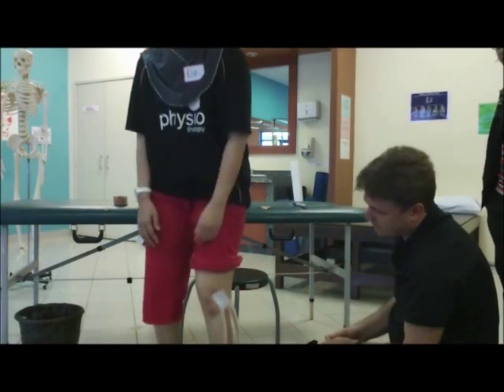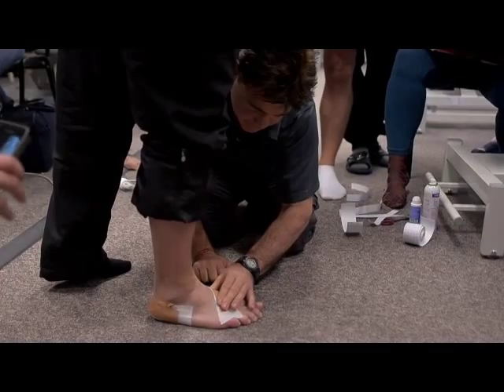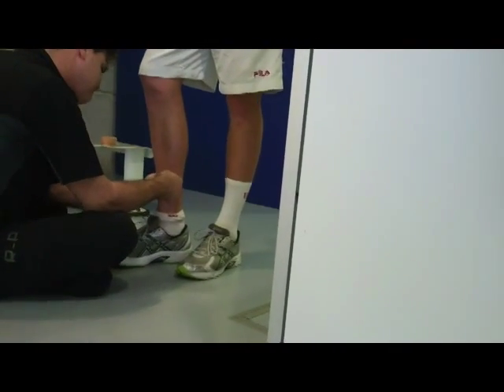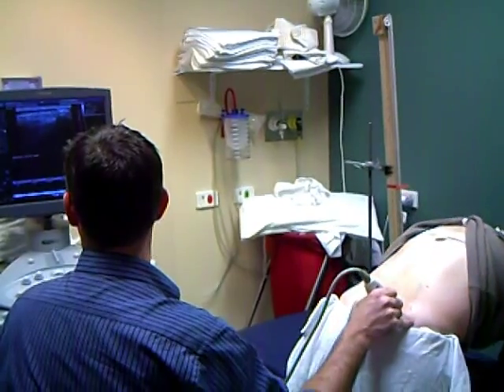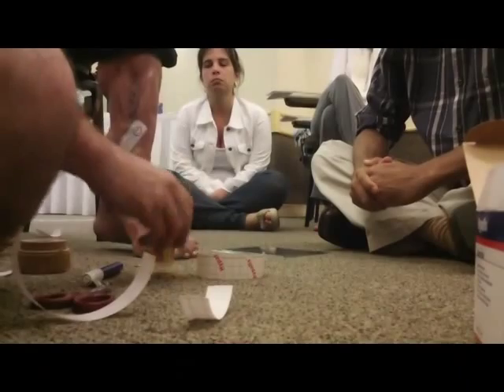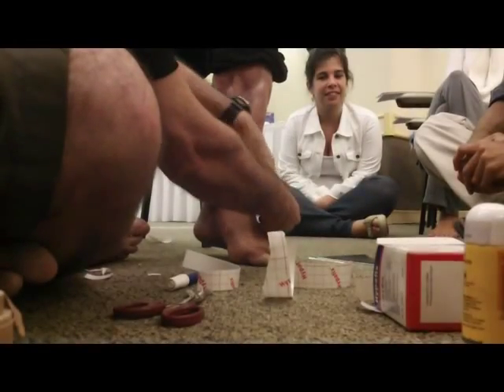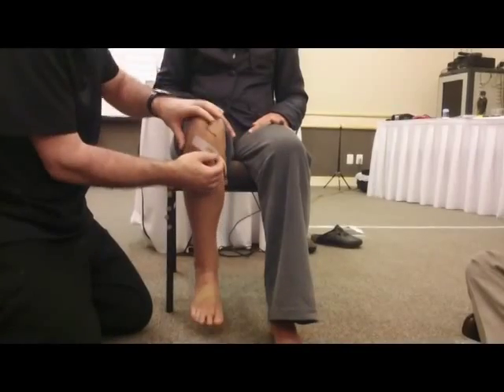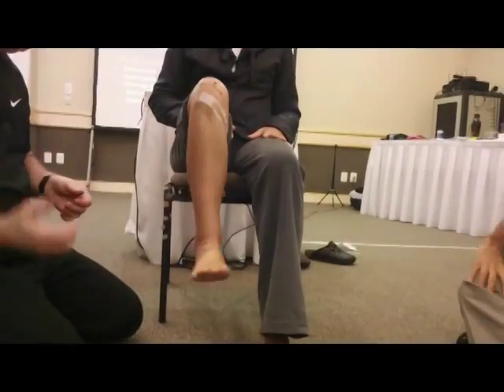Ron Alexander on Functional Fascial Taping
Ron Alexander described Functional Fascial Taping approach and proven effectiveness in a  randomised clinical trial